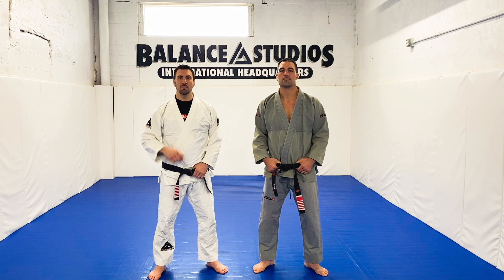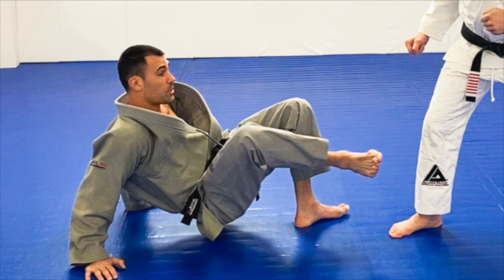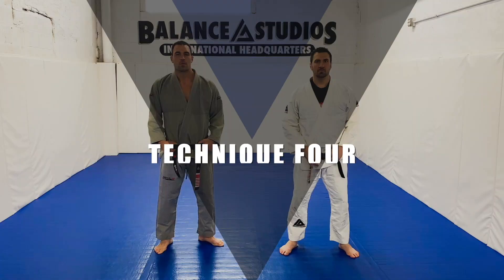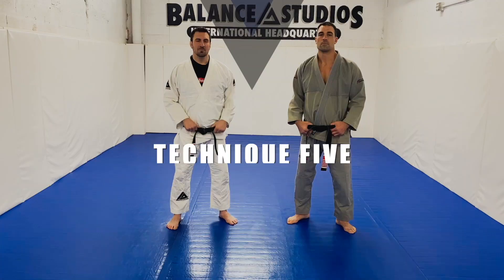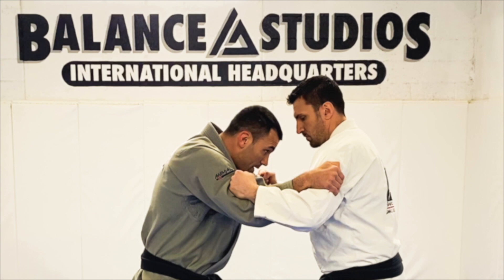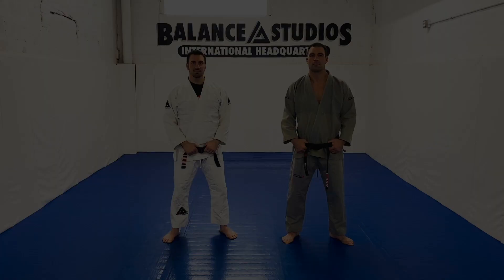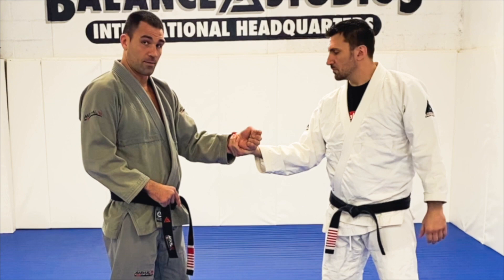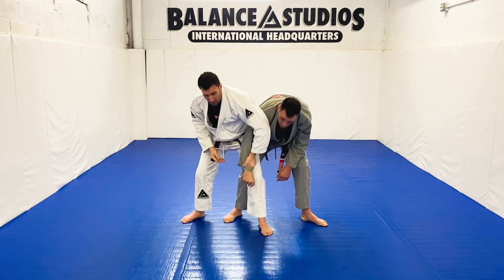10 Helio Gracie Basic Techniques with Phil and Ricardo Migliarese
0:00 - Standing in Base (Move 1)
1:27 - Kicking & Standing in Base (Move 2)
2:16 - Bike kicks + Jump Stand (Move 3)
3:35 - Kick + Stand + Tackle (Move 4)
5:06 - Block the Sucker Punch (Move 5)
6:33 - Block Punch + Hip Throw (Move 6)
8:29 - Bear Hug Escape (Move 7)
9:56 - Escaping Wrist hold (Move 8)
11:00 - Defend Hand on throat (Move 9)
12:03 - Clinch/Close the gap (Move 10)

▬ Basic moves in Gracie Jiu-Jitsu (individual videos) ▬▬▬▬▬▬▬▬▬▬

▬ About the Migliarese Brothers  ▬▬▬▬▬▬▬▬▬▬

Phil and Ricardo Migliarese began their journey over 30 years ago when jiu-jitsu had not even established itself in North America. Under the guidance of Relson Gracie and the inspiration of Helio Gracie, the creator of Gracie Jiu-Jitsu, the Migliarese brothers became two of first certified black belts in the United States. Today, almost 20 years after they opened Balance Studios in Philadelphia, they have created a community, a family, of diverse individuals who are dedicated to learning from one another, on the mat and off. Their techniques will give viewers a unique perspective into the service-oriented experience that the Migliarese brothers have created, and how it touches the lives of people in Philadelphia and at more than 40 global affiliates.